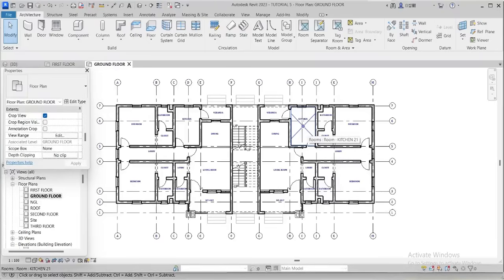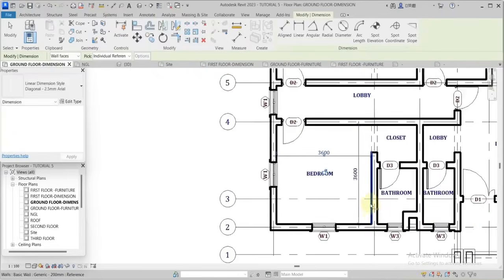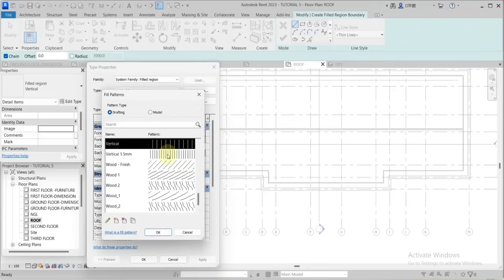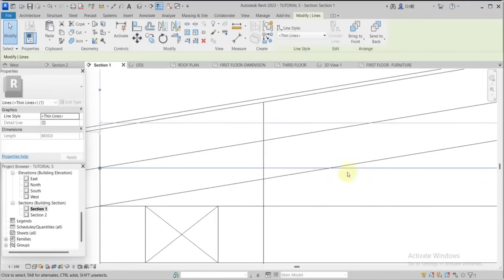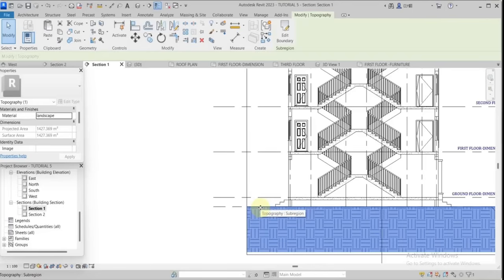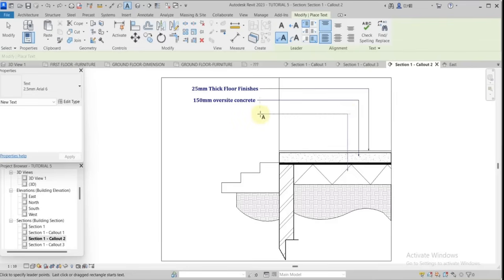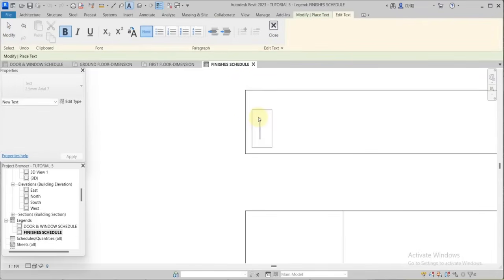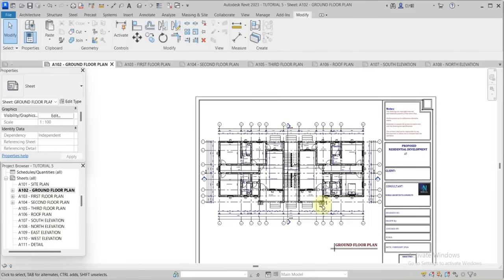How to Create Construction Drawings in Revit | Complete Tutorial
How to create construction drawings in Revit is an essential skill for turning your BIM model into accurate, coordinated documents ready for construction. You'll learn how to organize drawing views, place them on sheets, apply annotations and dimensions, and produce professional construction documentation that stays synchronized with your model as the design evolves.

Construction drawings bring together floor plans, elevations, sections, detail views, callouts, schedules, sheets, view templates, annotations, dimensions, and title blocks into a complete documentation set. Understanding how these elements work together helps improve drawing quality, reduce coordination errors, maintain documentation standards, and create clear deliverables for clients, consultants, and contractors.

By the end of this tutorial, you'll be able to prepare complete drawing sheets, organize project documentation efficiently, annotate views correctly, and produce clean, professional construction drawings with confidence. These practical workflows will help you streamline your documentation process, improve productivity, and avoid common mistakes that affect the quality and consistency of project deliverables.

As your Revit skills continue to develop, construction documentation naturally connects with project setup, architectural modeling, families, view templates, detailing, schedules, sheets, printing, and BIM coordination. Mastering these connected workflows will help you move from creating a building model to delivering accurate, coordinated documentation that meets professional industry standards.

Keep practicing these workflows and you'll create better documentation, coordinate projects more efficiently, and become more confident with Autodesk Revit on every project.

TIMESTAMPS:
00:00:00 INTRODUCTION
00:00:45 SET-UP PRINT READY VIEWS
00:01:54 APPLY STANDARD DRAWING SCALES
00:02:25 CONTROL LINE WEIGHT AND GRAPHICS
00:03:19 ANNOTATING YOUR DRAWINGS
00:33:16 ELEVATION VIEWS
00:37:44 CREATE SECTIONS AND CALL OUTS
01:01:52 ADDING DETAIL VIEWS
01:08:06 CREATE THE SCHEDULE
01:24:05 SETTING UP YOUR SHEET
01:27:20 PLACING VIEWS ON THE SHEETS
01:33:30 CONCLUSION